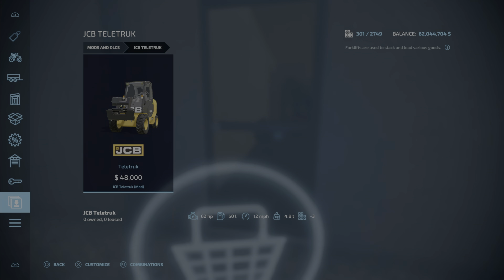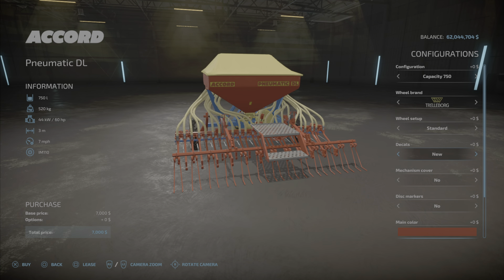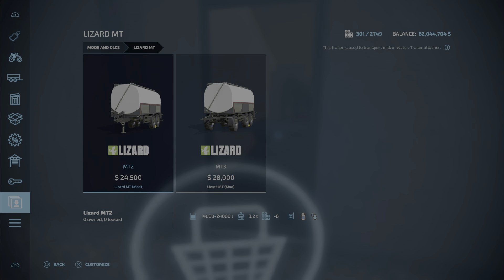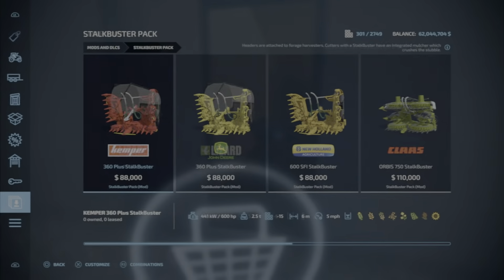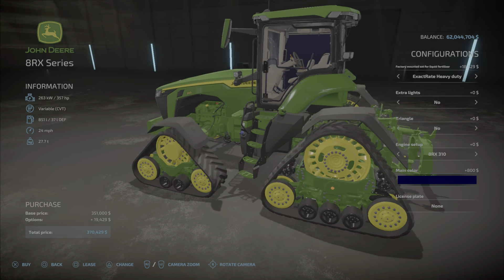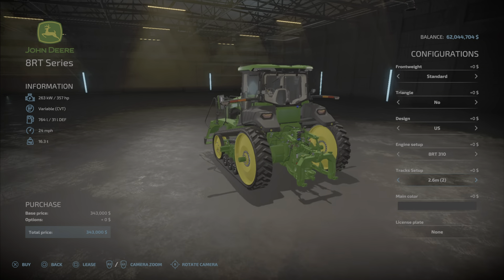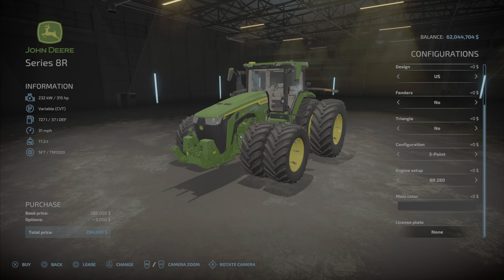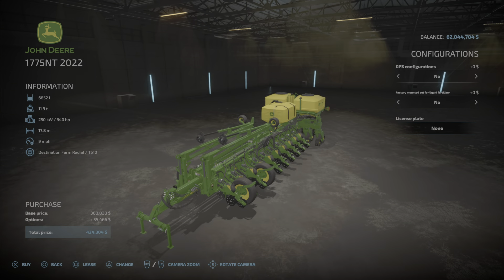FS22 PS4/PS5 | New mods for January 26, 2022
Moving forward all of my mod videos will be on the PS4 version due to the PS5 version constantly crashing, our let's play and livestreams will still be on the PS5 version though

Todays mods:
JCB teletruk

John Deere 8R, 8RT, 8RX 2020

Integrated ExactRate 8RX tanks

John Deere 1775NT 2022

Kvernland/Accord DL pack

Lizard MT

StalkBuster pack